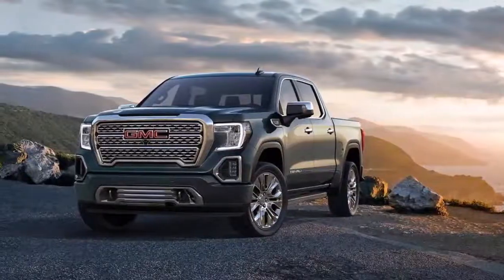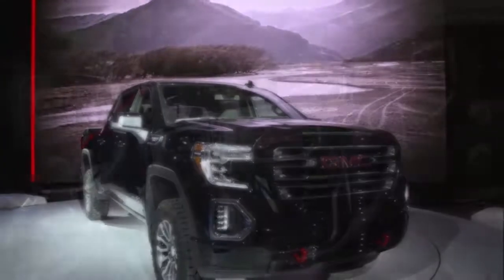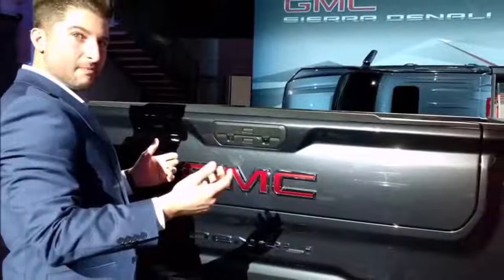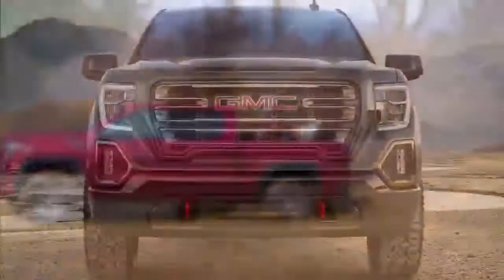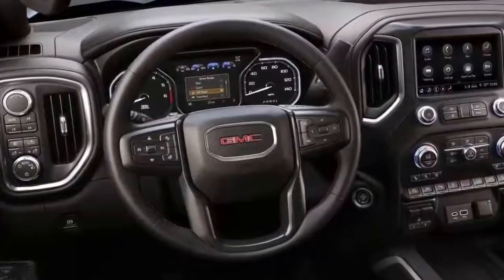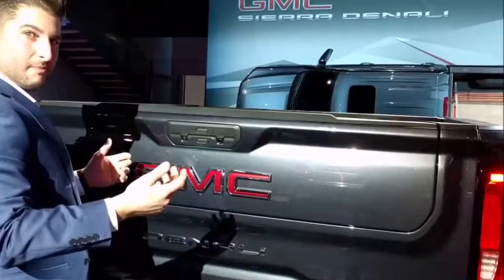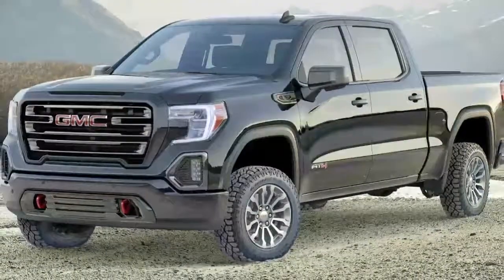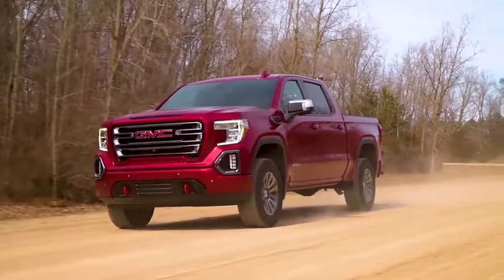NEW 2019 GMC Sierra AT4 Review and Price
and enable the bell icon for more information about Cars.

CarMagz Team